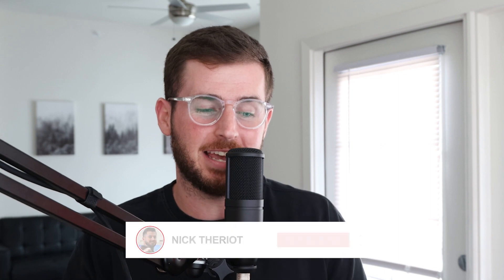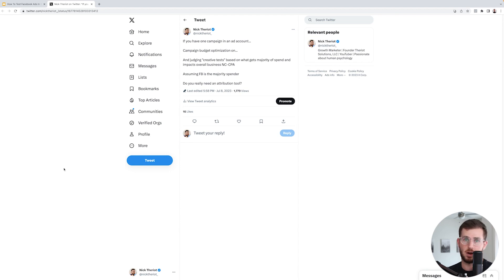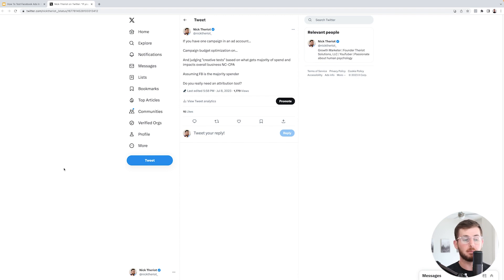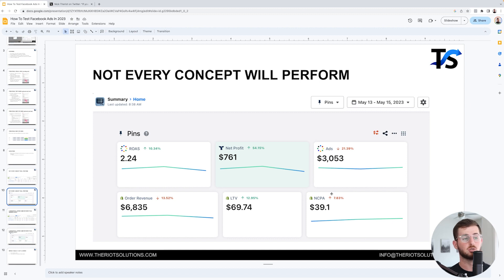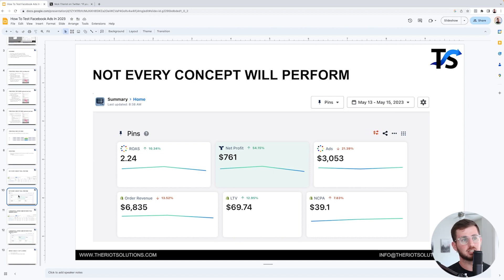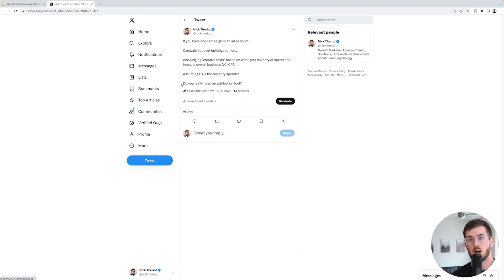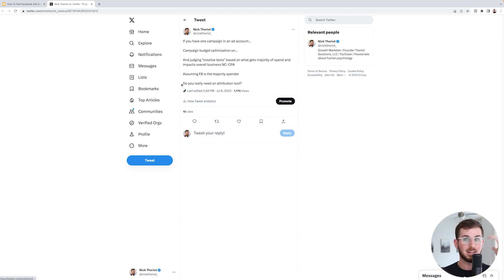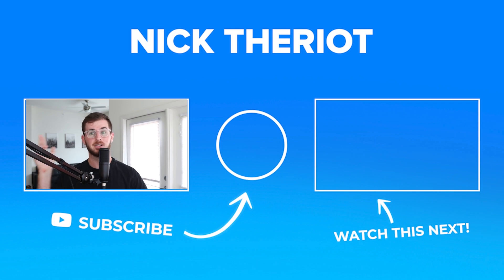Which Facebook Ads Attribution Software Is The Most Accurate In 2023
In today's video, "Which Facebook Ads Attribution Software Is The Most Accurate In 2023", I'll be putting various Facebook ads attribution tools to the test to determine which one provides the most precise and reliable data.

Join me as I compare and analyze popular attribution software to help you make an informed decision for your advertising campaigns.

Whether you're a marketer, business owner, or advertiser, this video is packed with valuable insights to ensure you're attributing your ad success accurately.

Let's dive in and discover the best Facebook ads attribution software for your needs!

- Nick Theriot